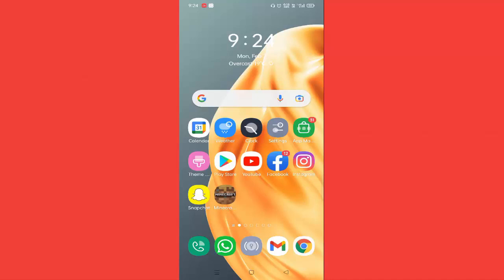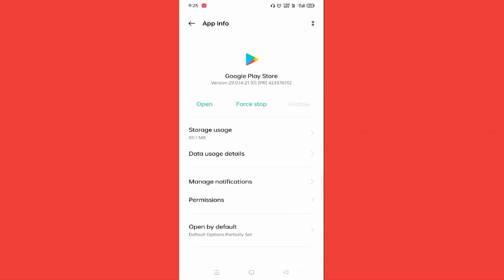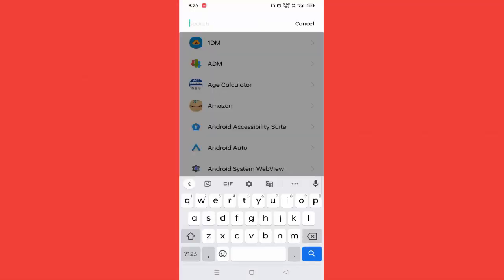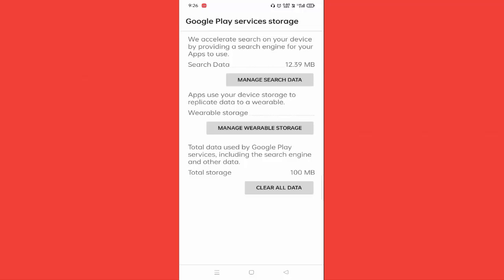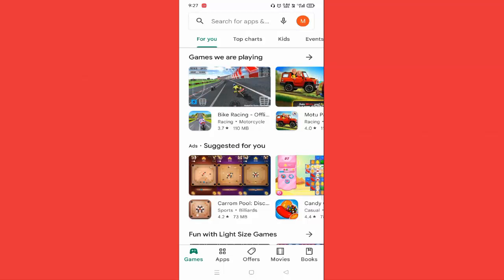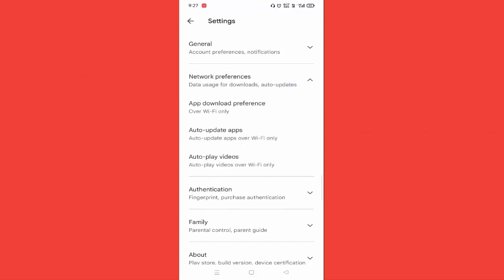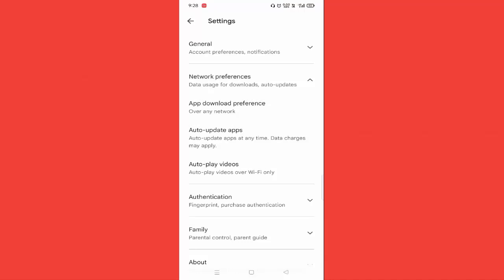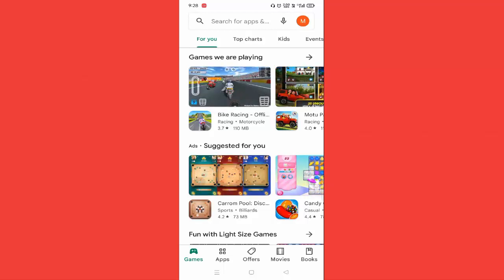How to Fix Cannot Update Apps in Google Play Store || Apps update not working in Play Store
How to Fix Cannot Update Apps in Google Play Store

 Apps update not working in Play Store